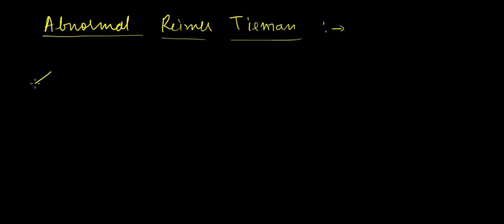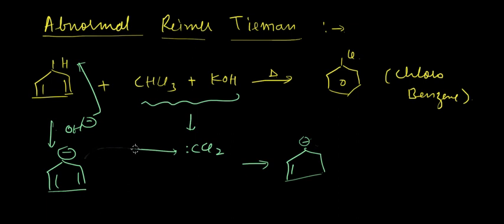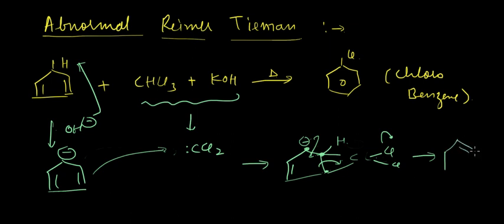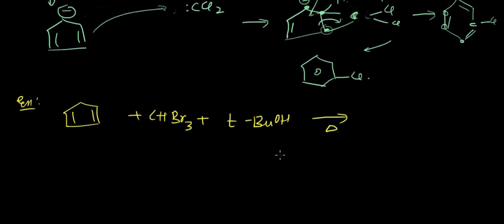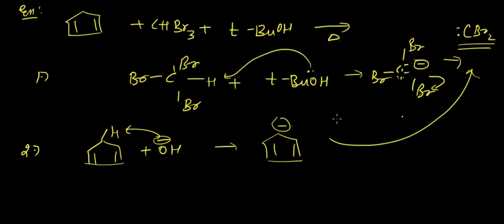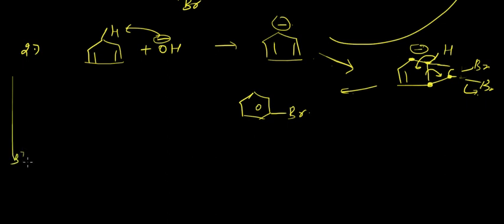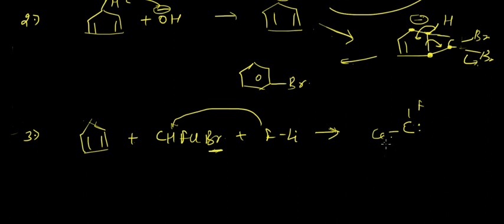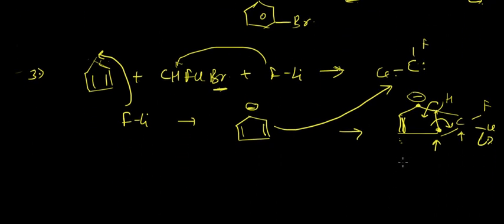88. Abnormal Reimer-Tieman Reaction